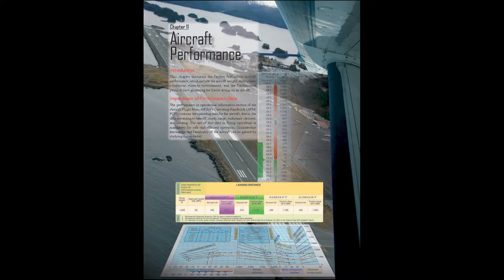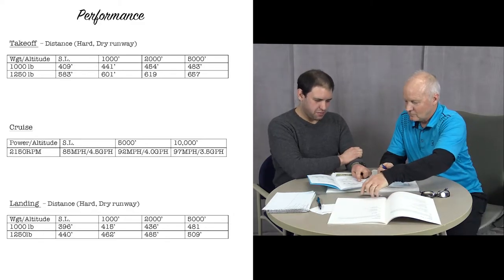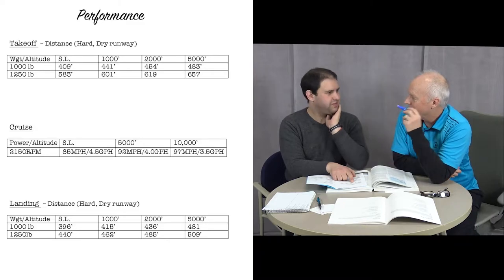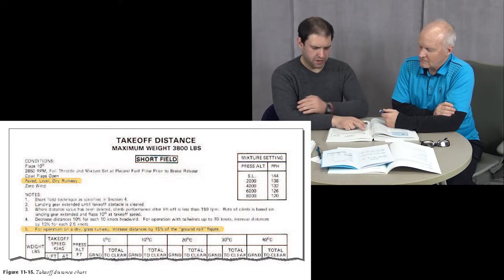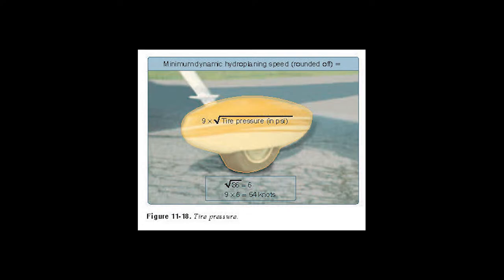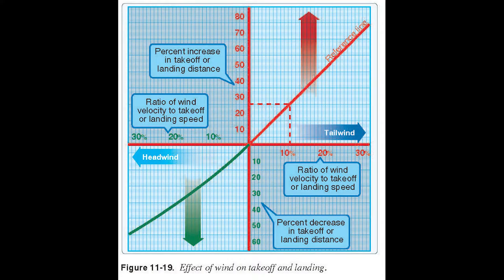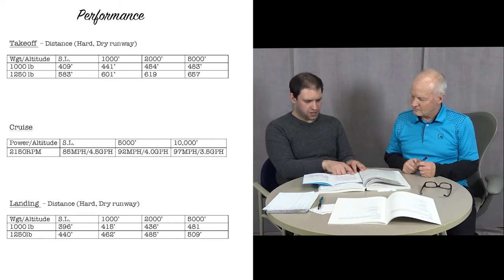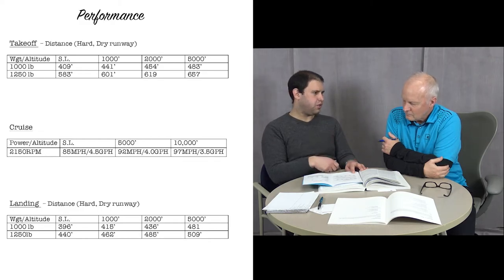Ground Lesson 3, Part 3 – Aircraft Performance (PHAK Ch.11)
In this session we discuss aircraft performance considerations, and performance calculations.

0:00 - Takeoff performance
8:50 - Cruise performance
12:09 - Landing performance
13:10 - Climb performance
15:32 - Pressure altitude/Density altitude calculations
16:49 - Piper style takeoff/landing charts
17:38 - Crosswind component charts